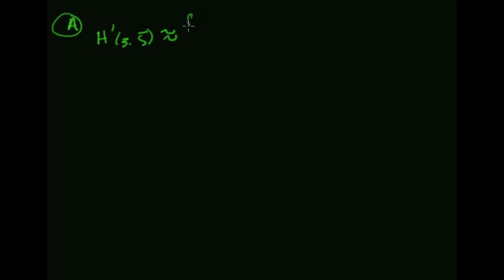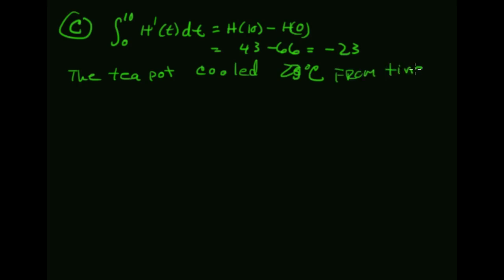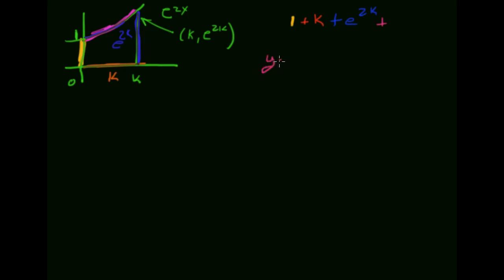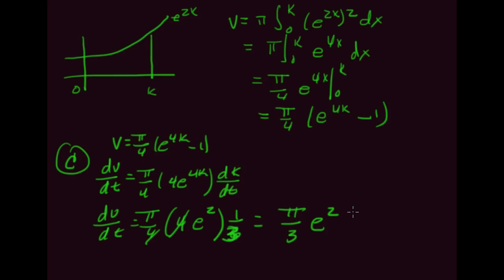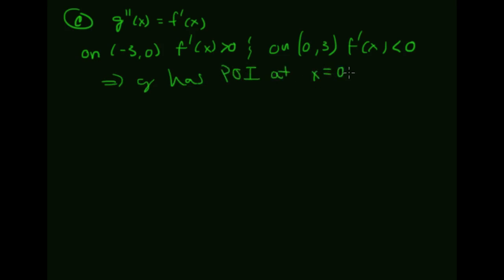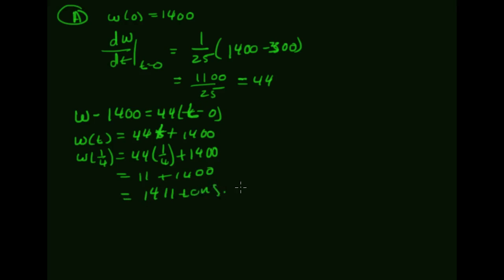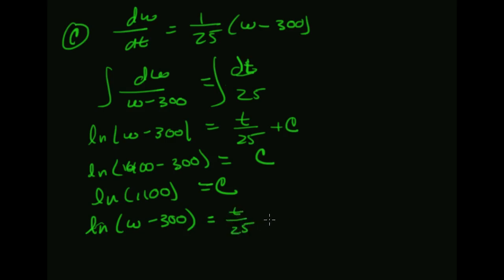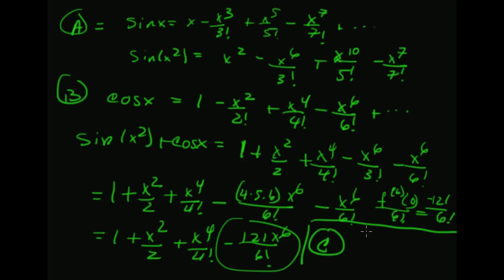FRQ XII - Solutions